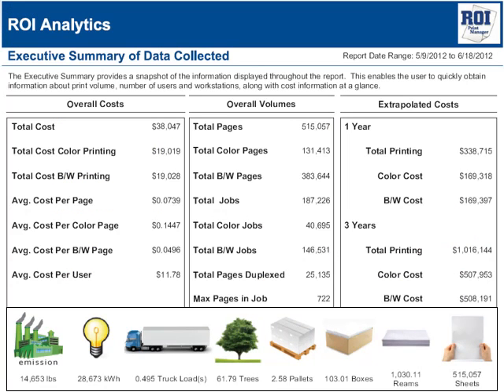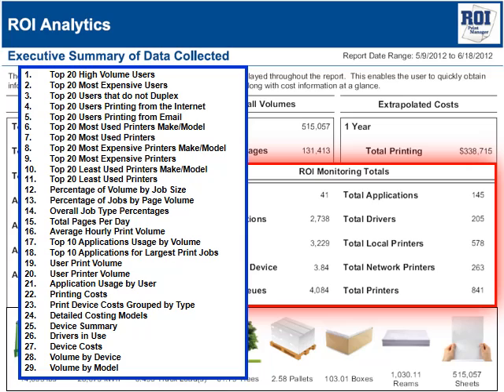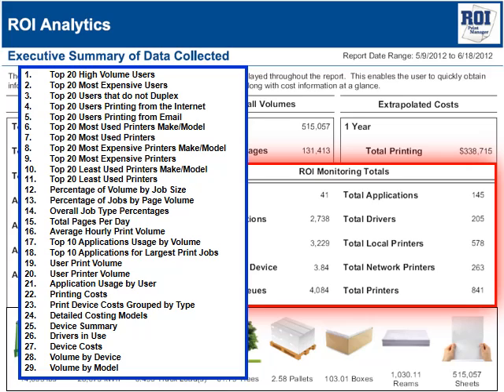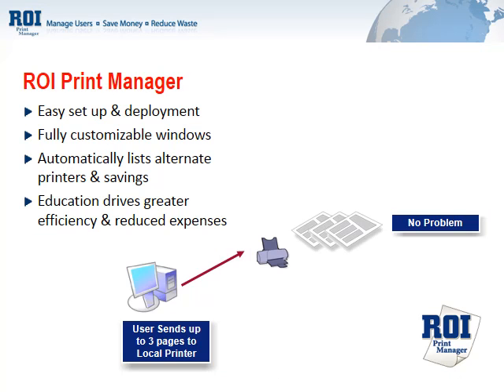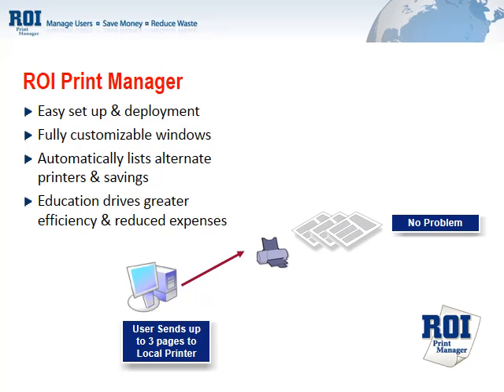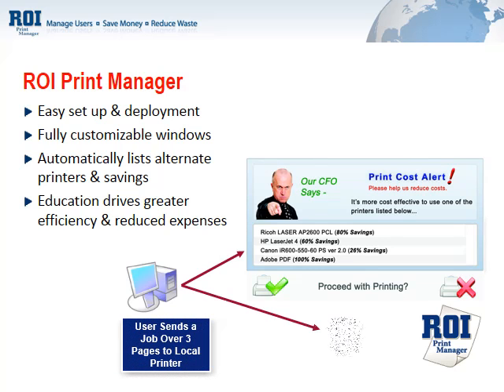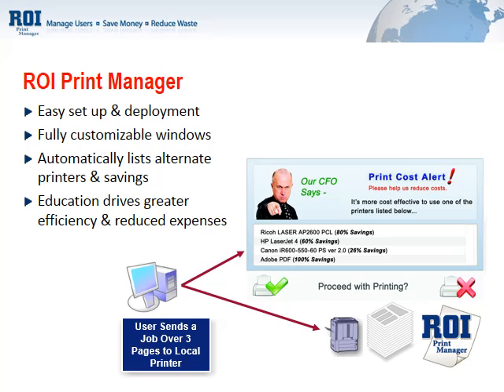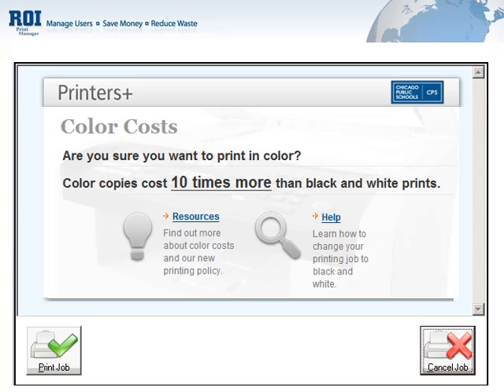ROI Print Manager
ROI Print Manager is an enterprise level software application used by small and large organizations globally for management of users' printing activities and a key component of a Managed Print Services (MPS) program.